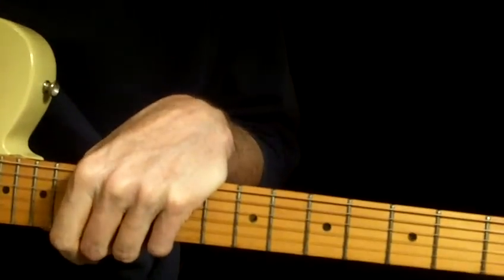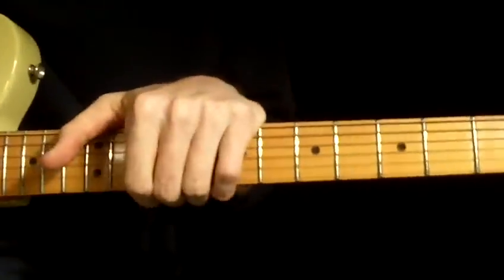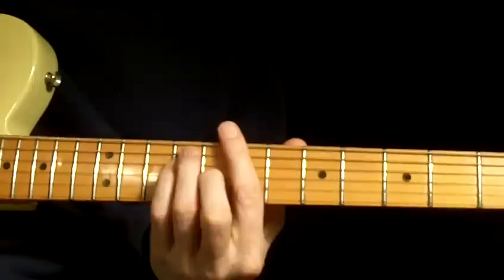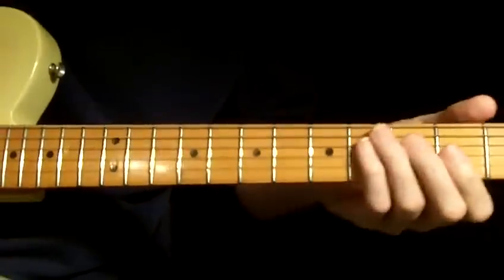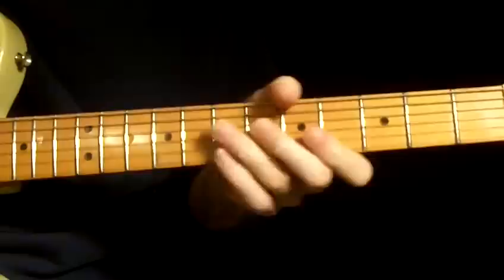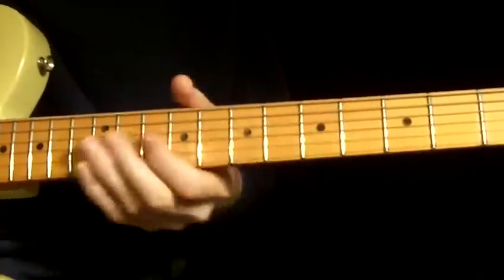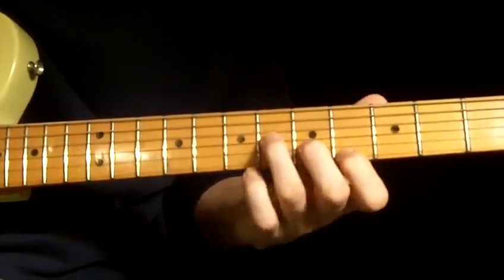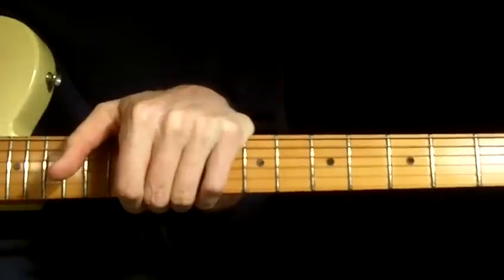Ron Wood 'Beast of Burden'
a couple/three of Ronnie's parts on the live versions